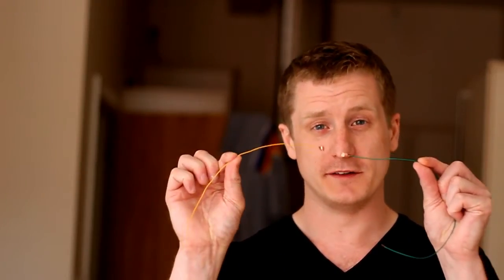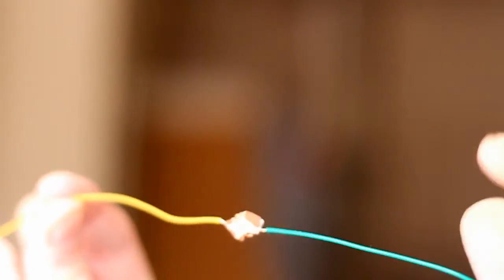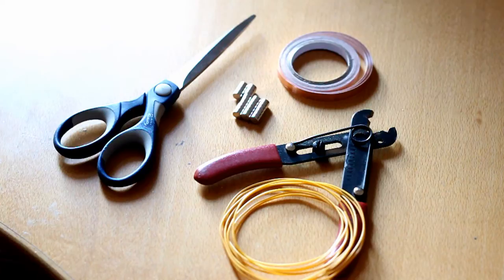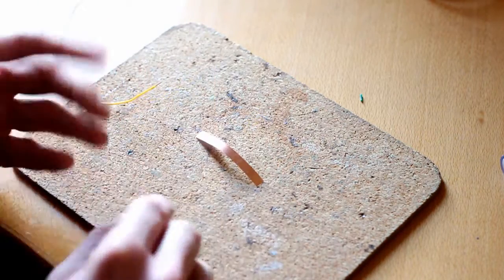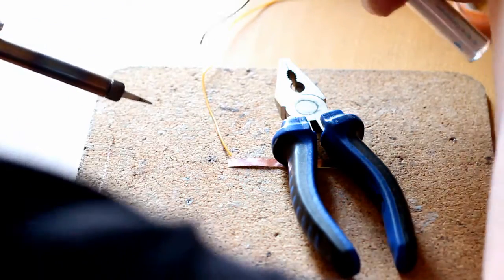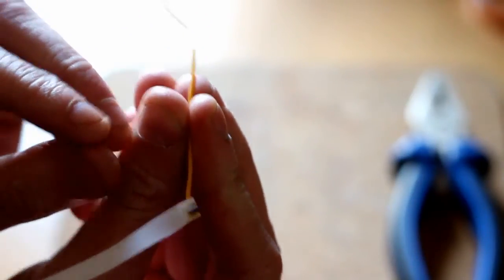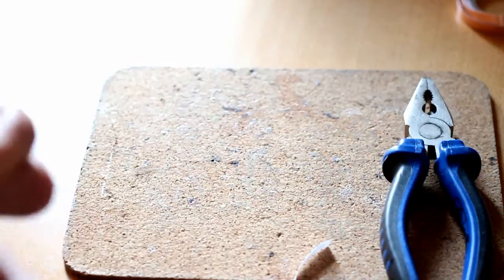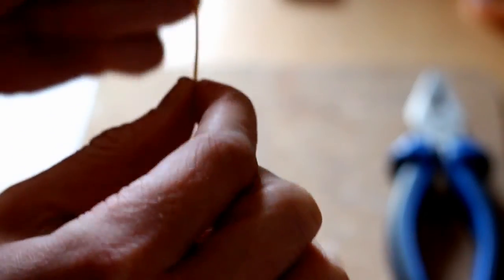Magnetic Wire Connections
How to make magnetic wire connectors to simplify some connections with your projects. Great for battery boxes, external sensors and LEDs.

You will need:
Some copper tape with adhesive backing
Some wire, solid core or stranded
Soldering iron and solder
Some MAGNETS!!!